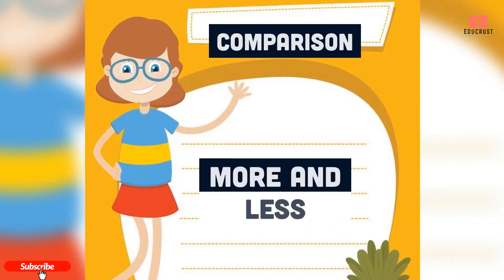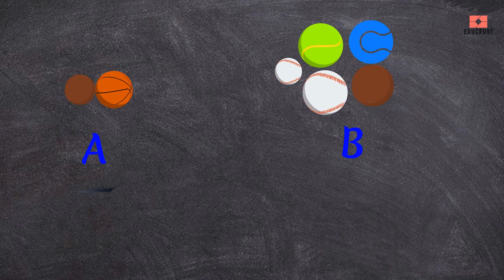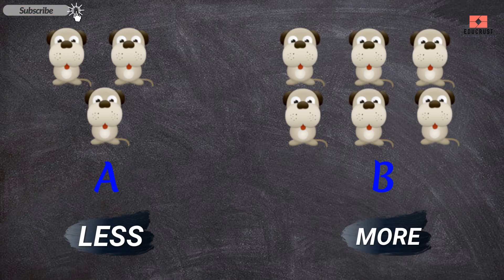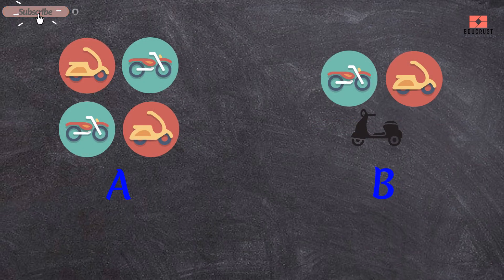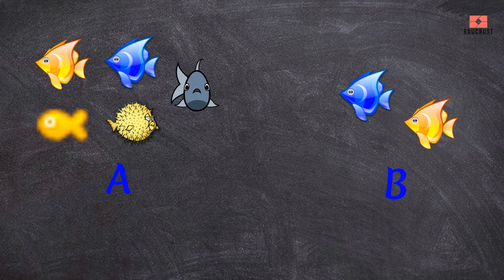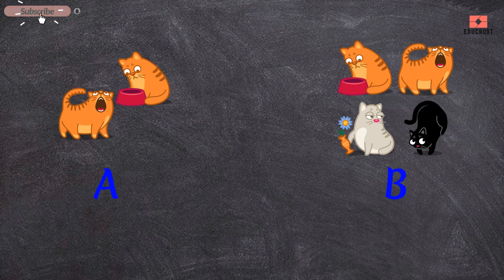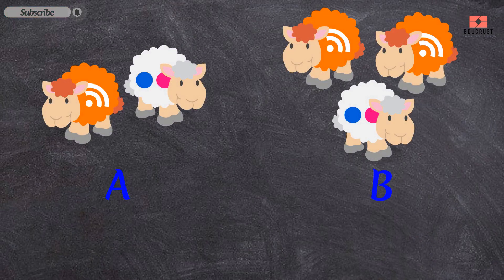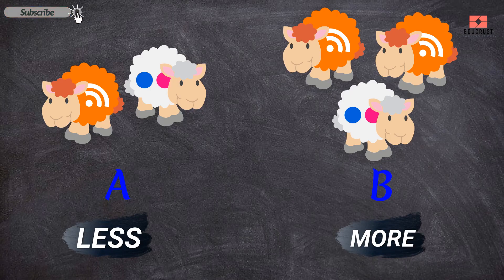Concept of More and Less|more and less activity for preschool|more and less for class 1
After going through this video, you would be able to learn and remember the concept of more and less. This would be helpful for preschool, pre-primary, class one, KG kids.

Please do check our other interesting videos as well.